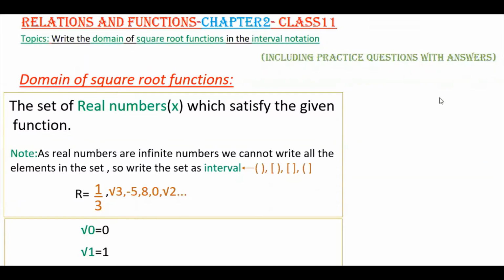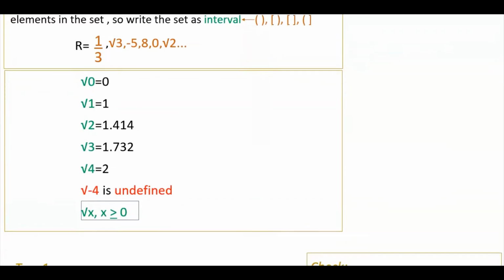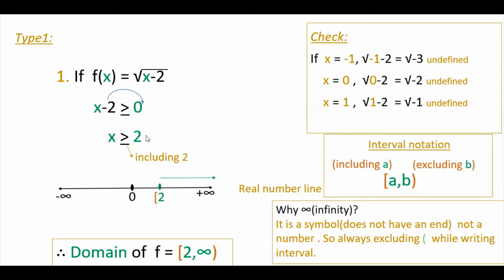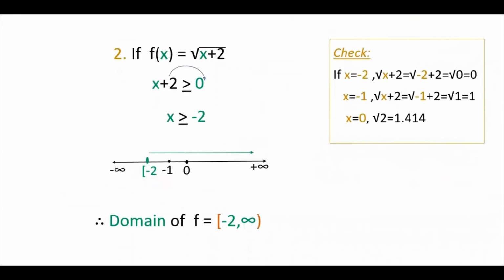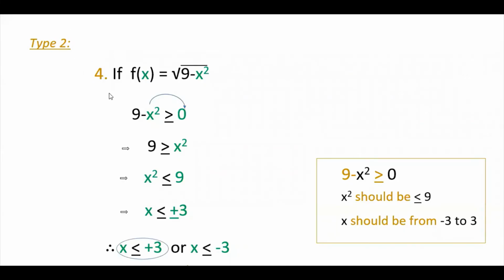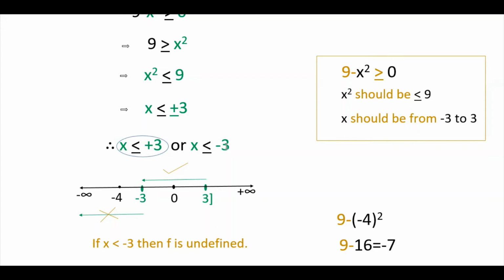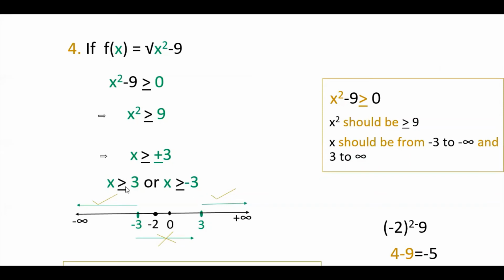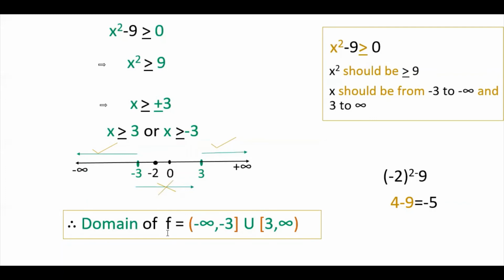Write the domain of square root functions √x-2, √x+2 ,√2-x, √9-x2 ,√x2-9 in an interval notation.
In this video we will learn how to find the domain of the square root functions  √x-2, √x+2 ,√2-x, √9-x2 ,√x2-9